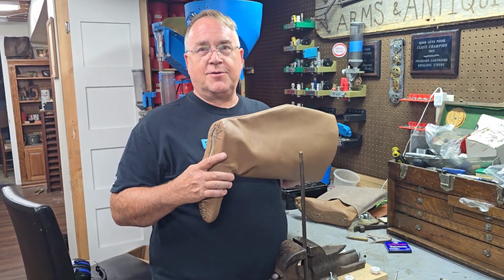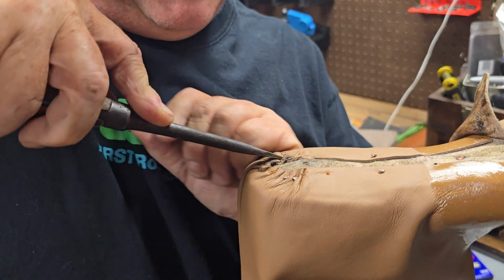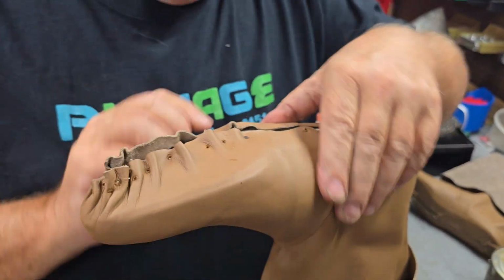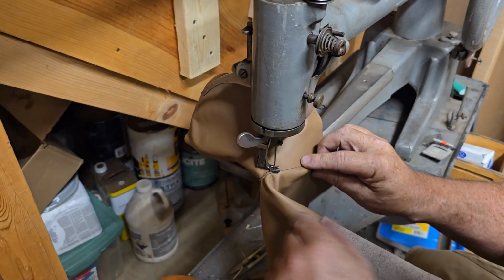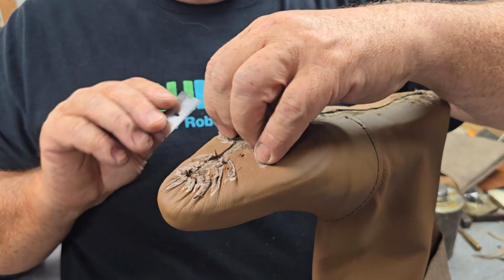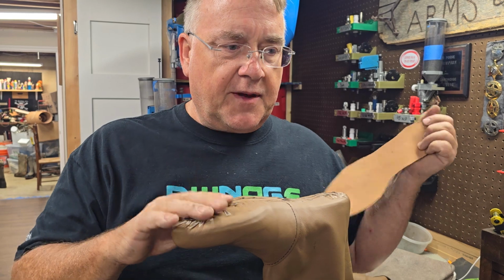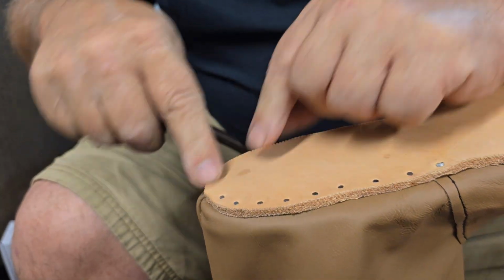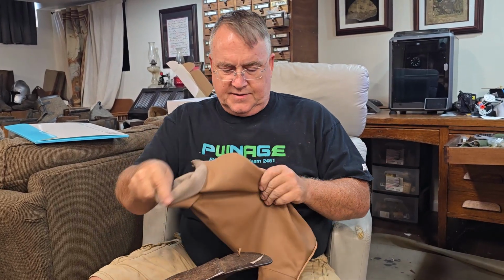Making Medieval(ish) boots day 2